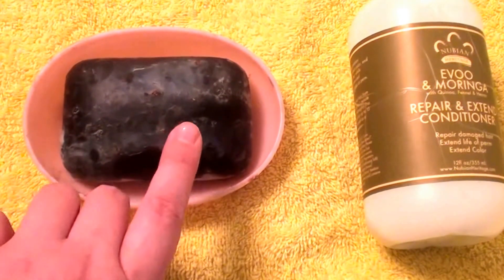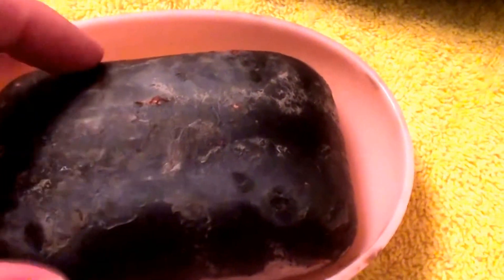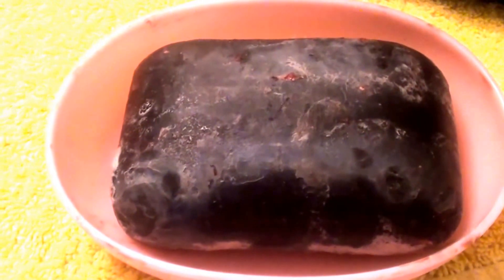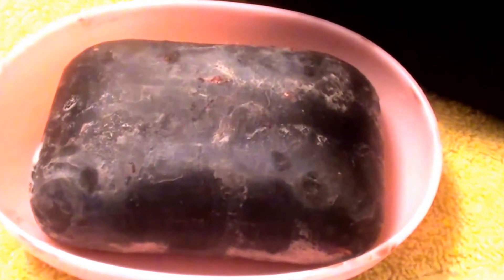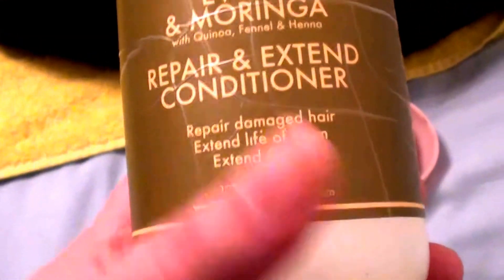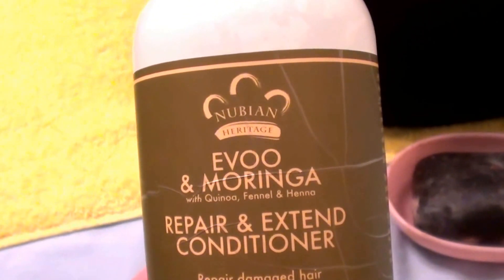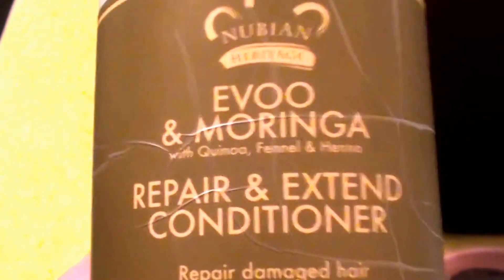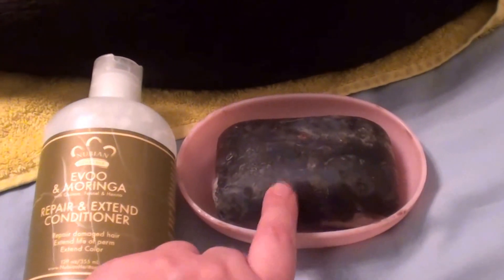Nubian Heritage African Black Soap & extend evoo & moringa conditioner PLUS VIDEO BOMB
Nubian Heritage African Black Soap with shea butter oats and almond
Nubian Heritage - Conditioner Repair & Extend EVOO & Moringa
Product review.. and my honest opinion.. Thank u